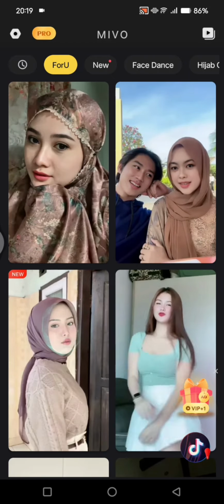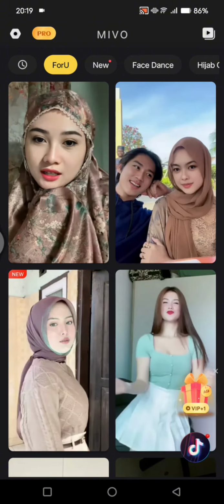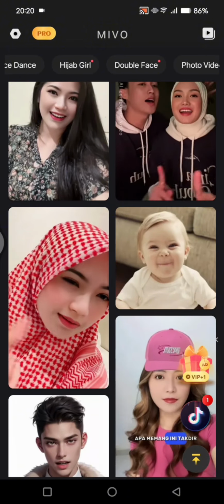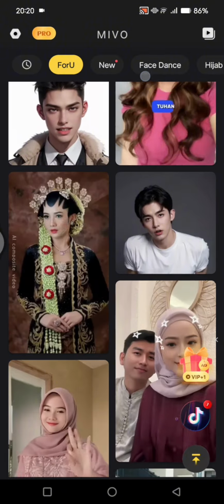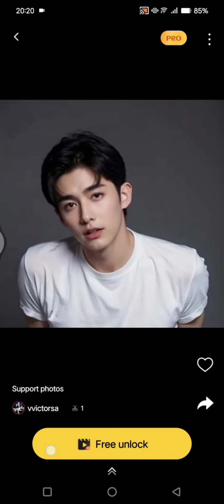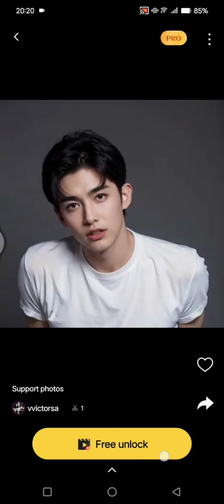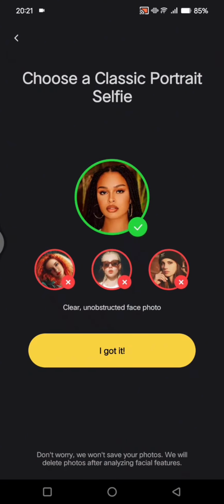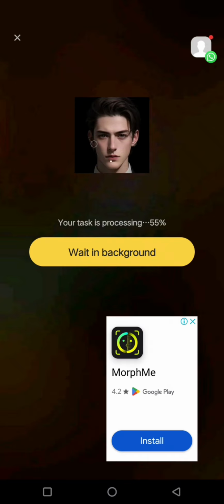Photo to Video Magic! How to Create Animated Lipsync Videos from Your Photos Using the Mivo App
This is how you can turn your photos into amazing animated lipsync videos on the Mivo App